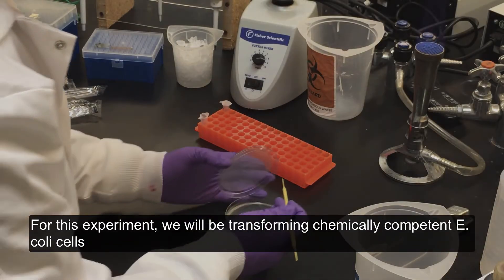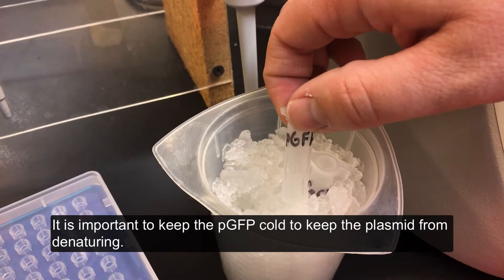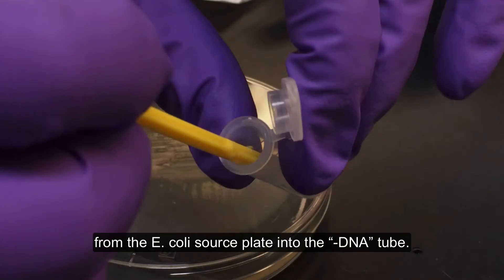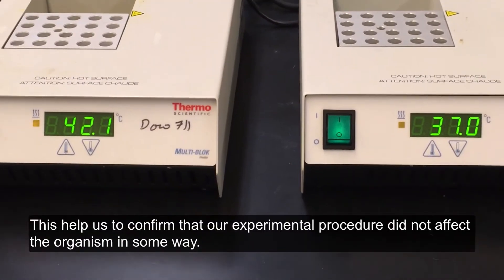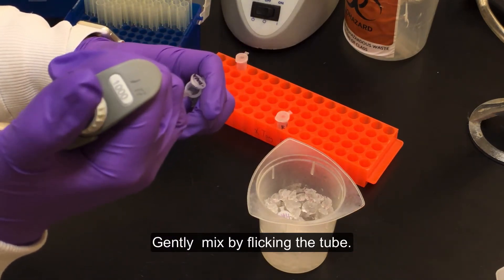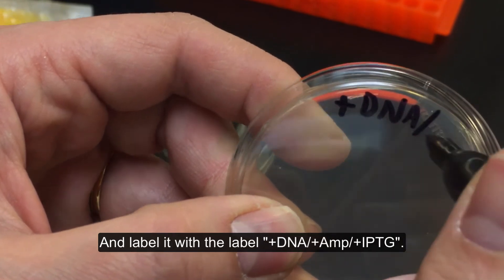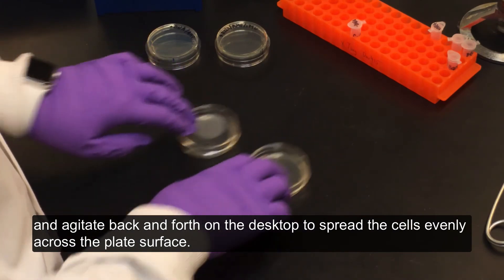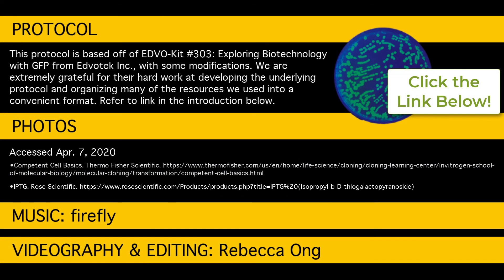GFP Production - Part 1: Microbial Transformation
For this experiment, we will be transforming chemically competent E. coli cells using pGFP, a plasmid that contains genes for ampicillin resistance and green fluorescent protein (GFP). Transformants will be selected for the presence of the plasmid using LB-ampicillin plates. In addition, transformed bacteria will be examined for GFP expression with and without IPTG to demonstrate the utility of inducible promoters.

This protocol is based off of the protocol and kit from Edvotek, EDVO-kit #303: Exploring Biotechnolgy Using GFP. The kit, which contains many of the materials used in this experiment can be found

This experiment is part of my Bioprocess Engineering Lab (CM4125) at Michigan Technological University.